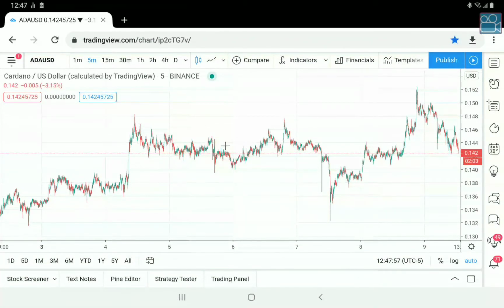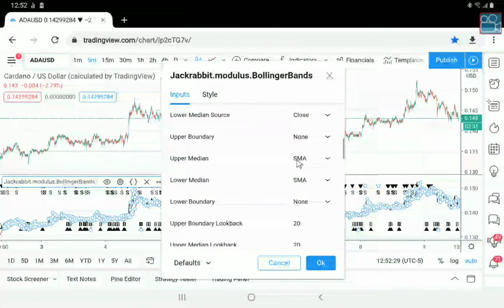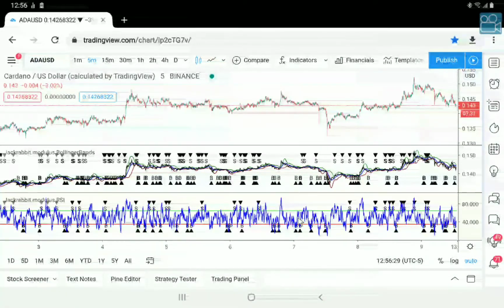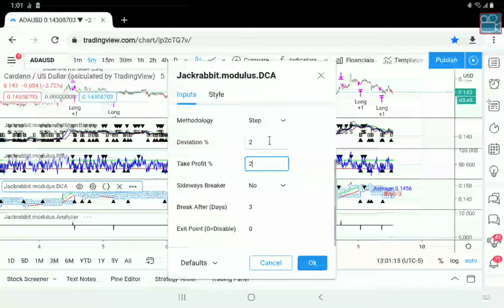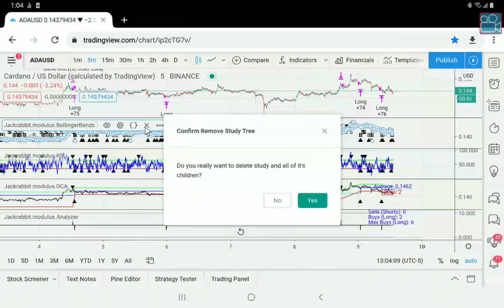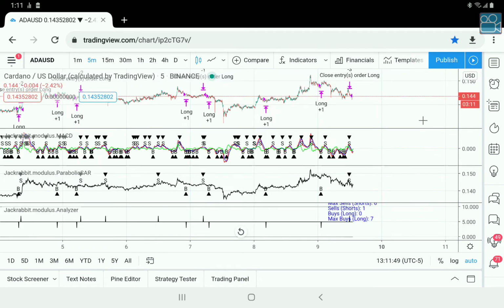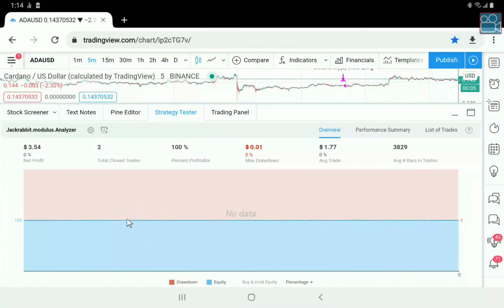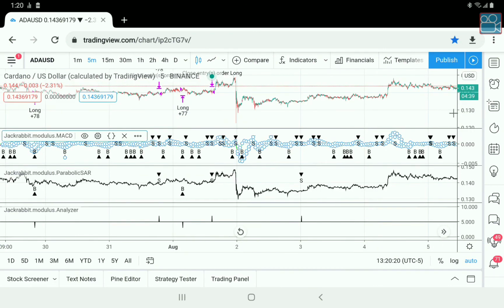Second Look: Introduction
In this video, I start the Second Look series I mentioned in the Jackrabbit Support Server.